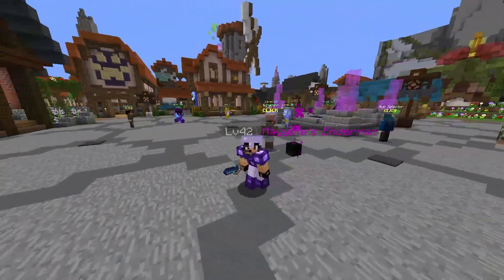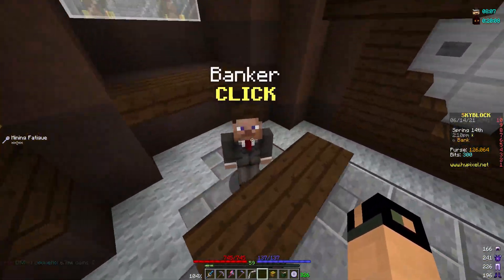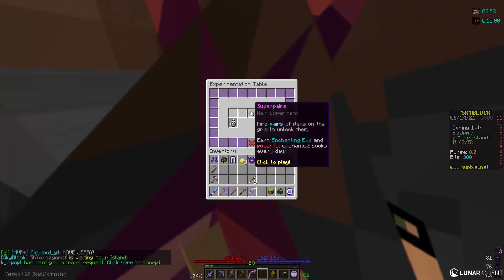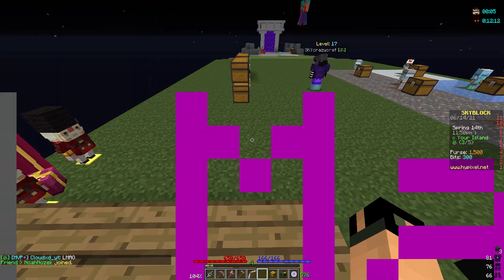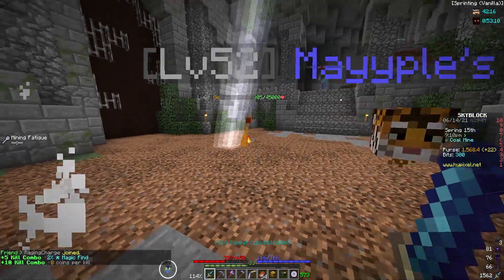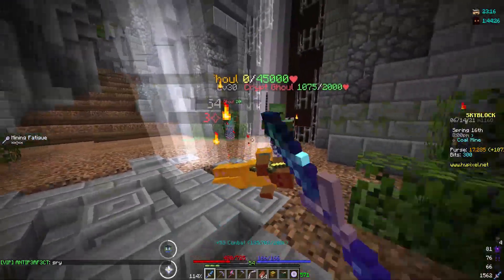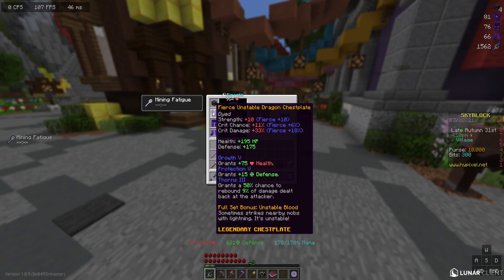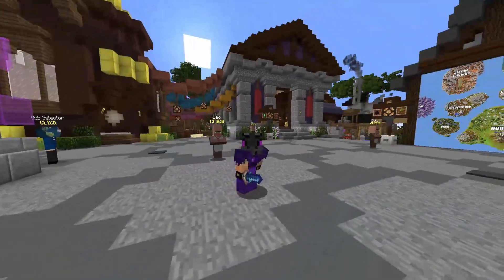first set of dragon armor!: hypixel skyblock ep08| mc.hypixel.net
Hey guys! In today's video, we got our very first set of dragon armor! We purchased 240 unstable dragon fragments and ended up crafting, forging, and enchanting the unstable dragon armor! I'm sorry that it's been a while since my last upload. I work over 70 hours per week at the moment. This is temporary and will only be during this summer. Thank you all for understanding! :)

Make sure to follow these for frequent updates!